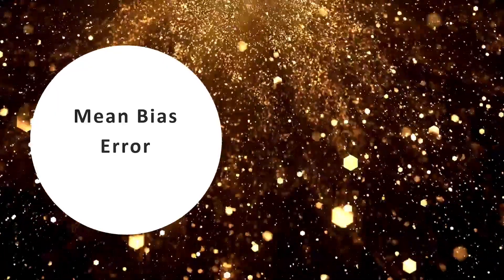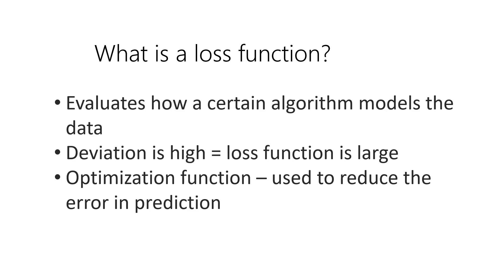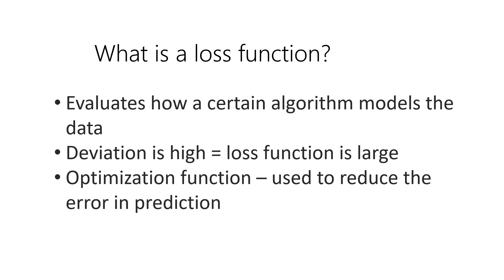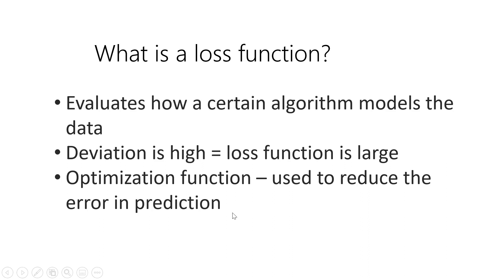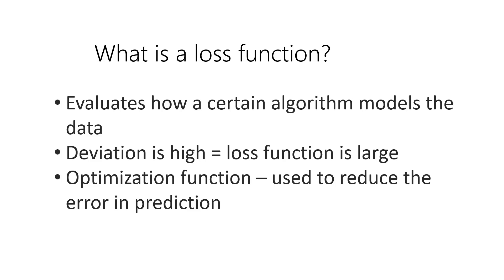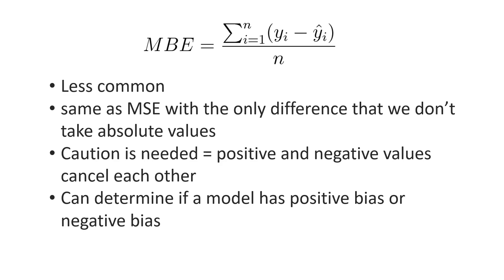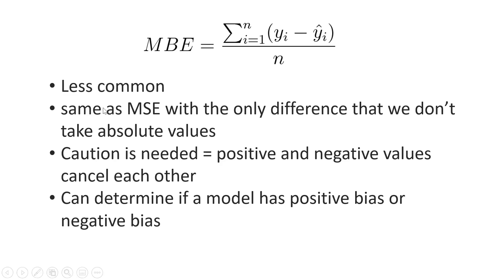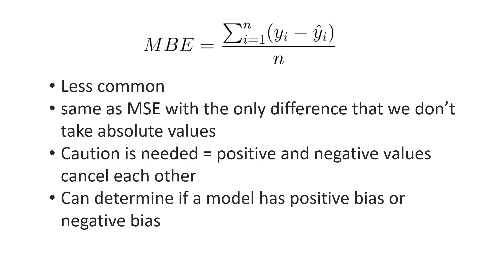3. Mean Bias Error Loss Function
Mean bias error loss function is less common than other types of loss function. Its use can give both positive and negative advantages to making models.
✔️MORE LESSONS
✔️My Podcasts
Anchor